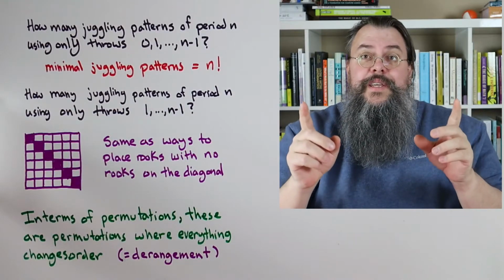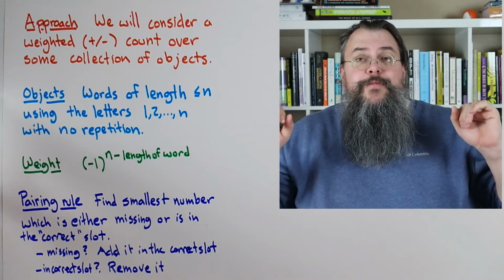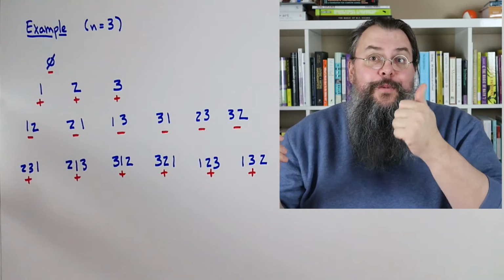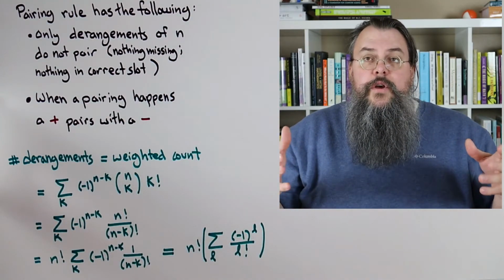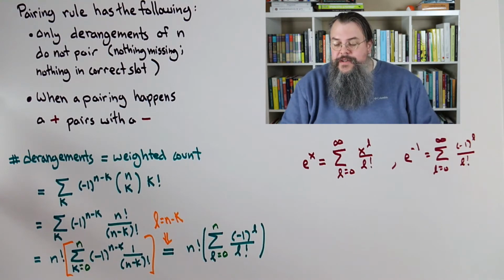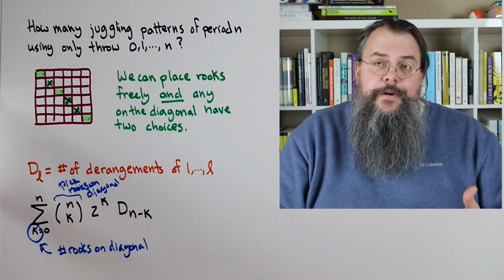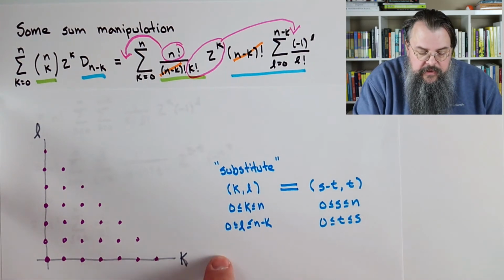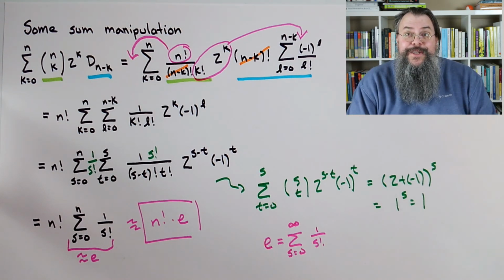Maths of Juggling: The deranged juggler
We look at the problem of counting the number of juggling patterns of period n with throws from 1,...,n-1. This is connected to what is known among permutations as derangements, and so the number of such is about n!/e. We also look at the number of juggling patterns of period n with throws from 0,...,n and see that there are about n!*e.